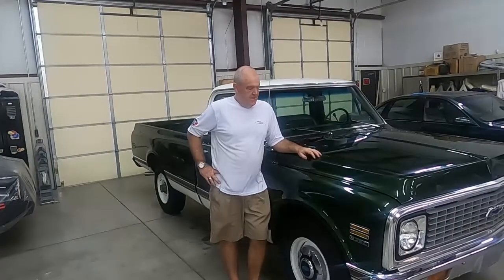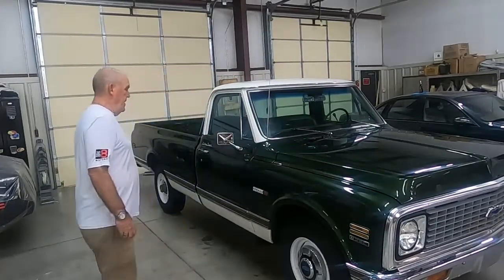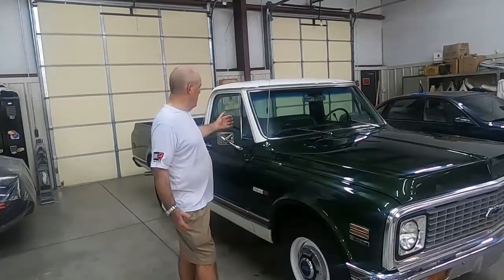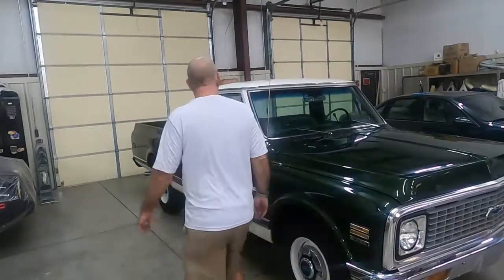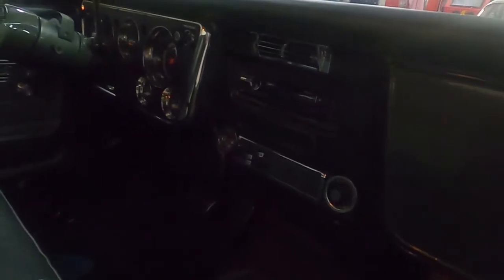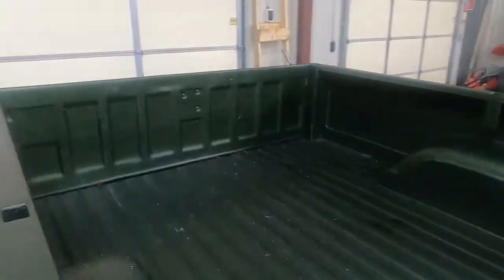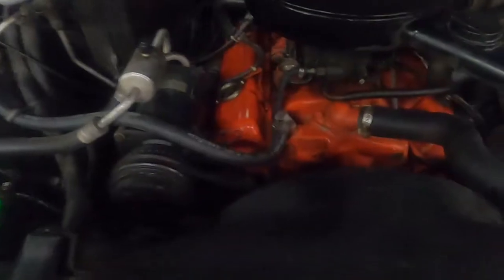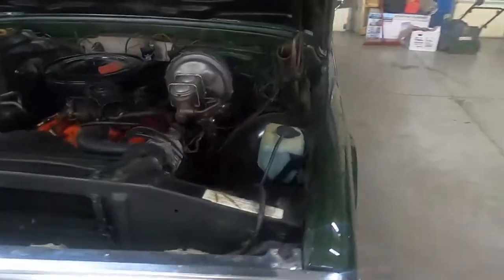1972 Chevrolet Cheyenne C20 Camper Special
In this video we will look at my 1972 Chevy Cheyenne Camper Special and discuss its original purpose as well as to take a deeper look at this example condition and options